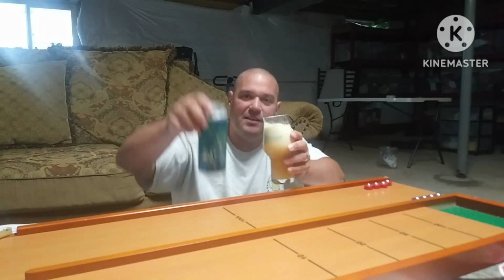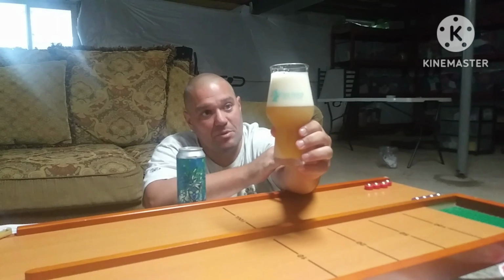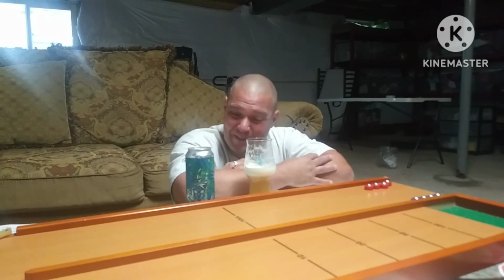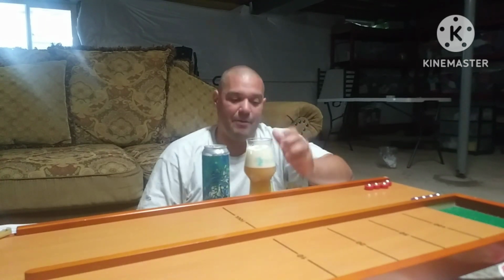Jjjuiceee Project Mosaic + Mosaic + Mosaic - Tree House Brewing courtesy of SH. "Get A Nose On Er".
Tree House Brewing Company beer review of Jjjuiceee Project Moasic + Mosaic + Mosaic courtesy of that damn good man Sierra Hotel! An 8.7% ABV Imperial NE Style Hazy DIPA.

This special batch of JJJuiceee Project showcases Mosaic + Mosaic + Mosaic. Yes, you read that right! Featuring our beloved American hop in both the kettle and dry hop, this version of JJJuiceee also gains an extra layer of juicy complexity through the use of a concentrated liquid hop product called Spectrum.

untappd: RidgeOpolus
untappd: sh4477